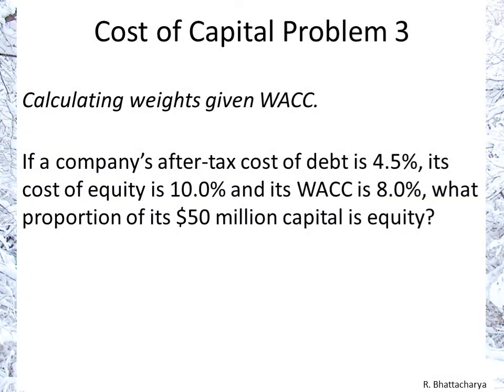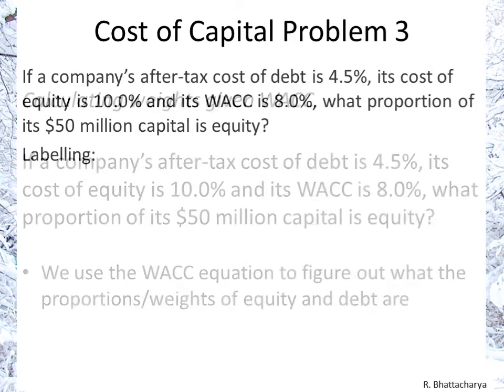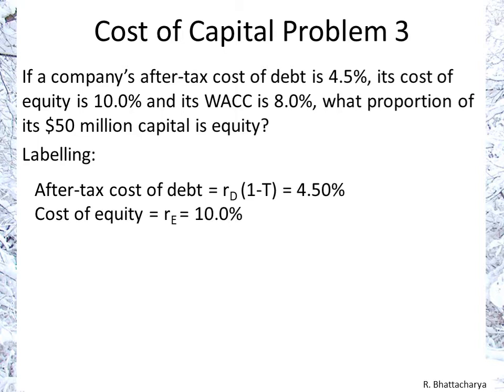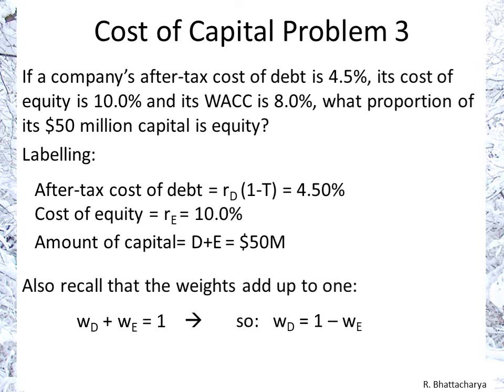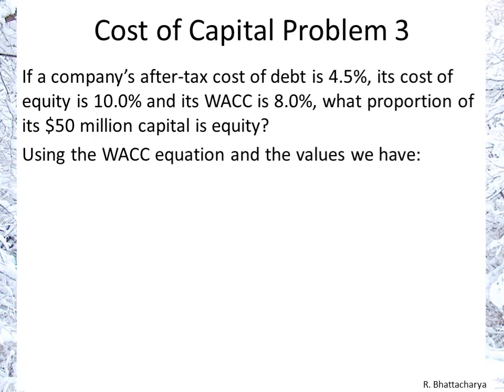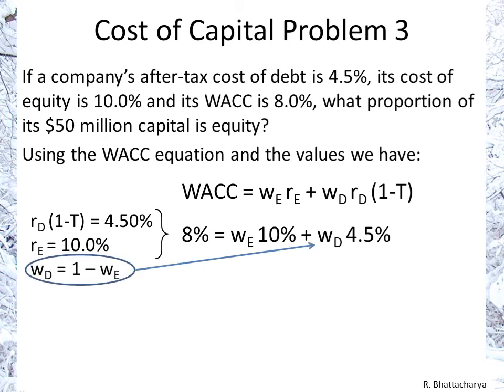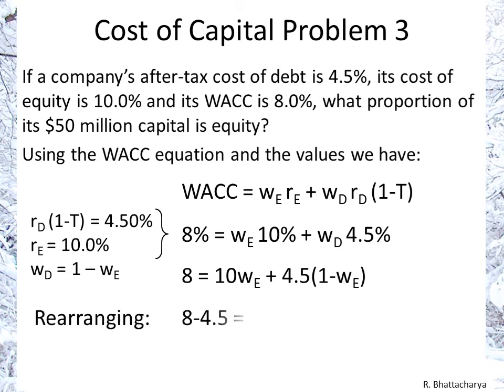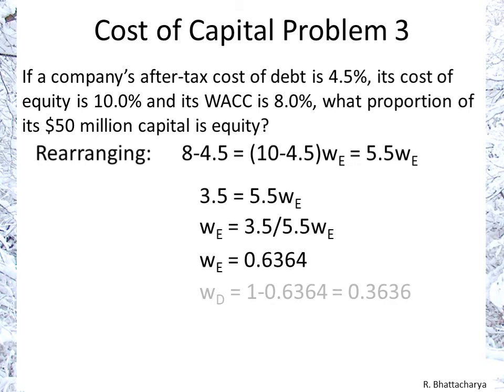Cost of Capital Problem 3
If a company’s after-tax cost of debt is 4.5%, its cost of equity is 10.0% and its WACC is 8.0%, what proportion of its $50 million capital is equity?